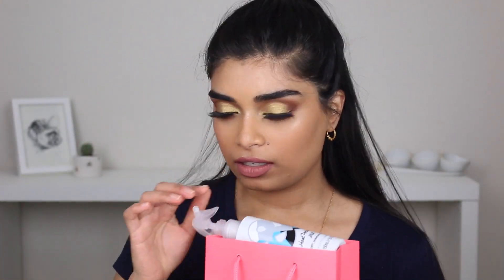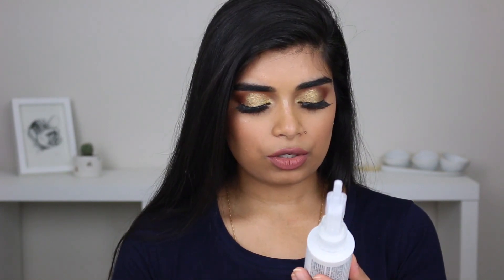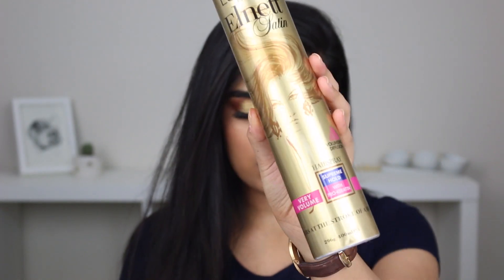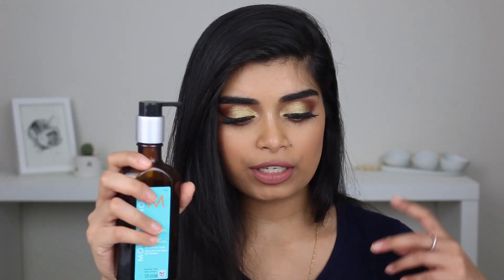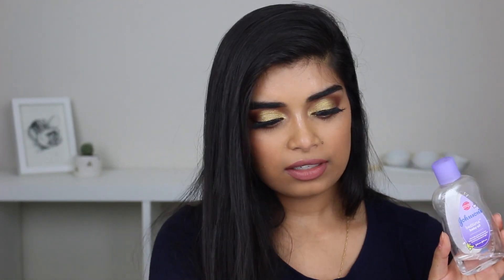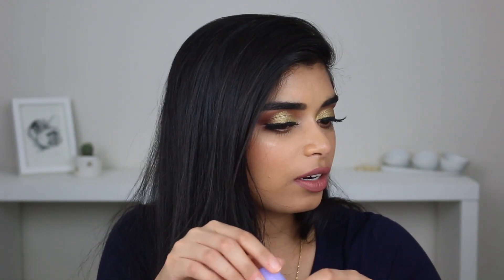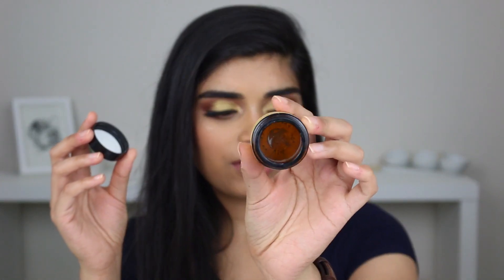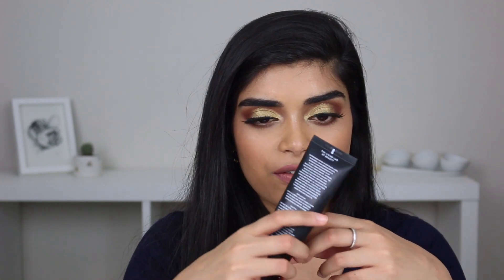PRODUCTS I'VE USED UP + WOULD I REPURCHASE?! | DAY 16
PRODUCTS MENTIONED:

X Toni & Guy Heat Protection Mist 230C
X L’oreal Elnett Satin Hairspray - Keratin Supreme Hold
X The Moroccan Oil Hair Treatment - Original
X Goodness Beauty Lab Everyday Moisturiser
X Goodness Beauty Lav Every Evening Cream
X Rexona Clinical Protection Deodorant - Sheer Powder
X Johnson and Johnson Bedtime Baby Oil
X Garnier Miceller Water
X Garnier Micellar Cleansing Water in Oil - Waterproof
X Mecca Cosmetica To Save Face SPF 50 Superscreen

Zaahirah Munif
Avondale
Auckland
New Zealand
1746

FAQ:

FOUNDATION SHADES:

HIGH-END
X MAC Studio Fix Fluid - NC40
X MAC Face & Body - C4
X Makeup Forever Ultra HD - Y405
X NARS Sheer Glow - Syracuse (summer shade)

DRUGSTORE
x Milani Conceal + Perfect - 06 Sand Beige
X LA Girl Pro Coverage - Warm Beige
X Maybelline Fit Me Dewy + Smooth - 310 Sun Beige
X L’Oreal Lumi Magique - D/W6 Gold Camel